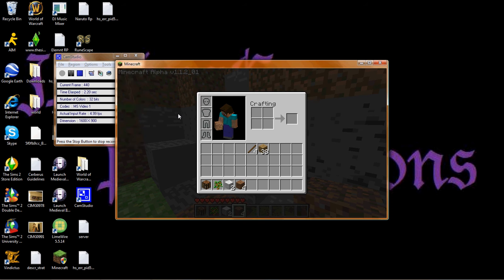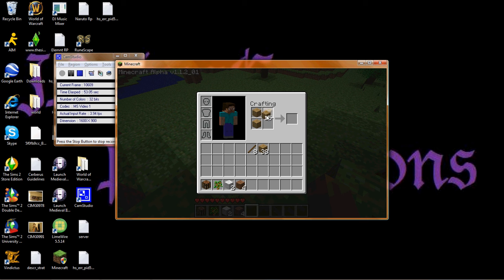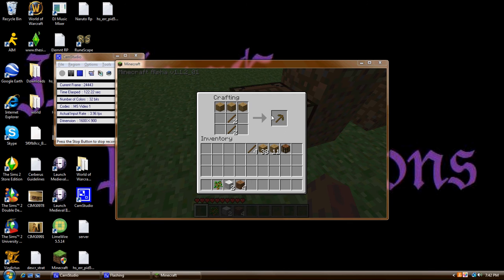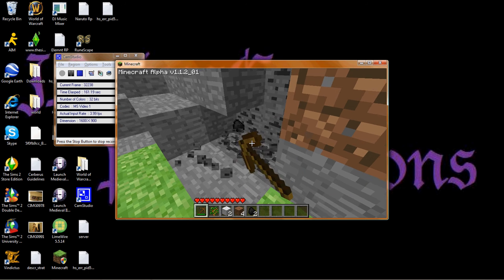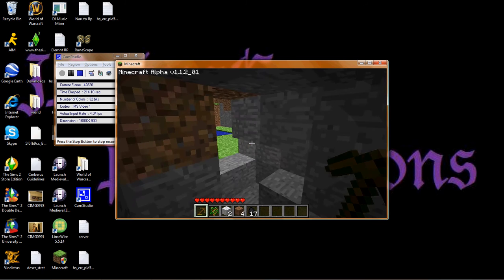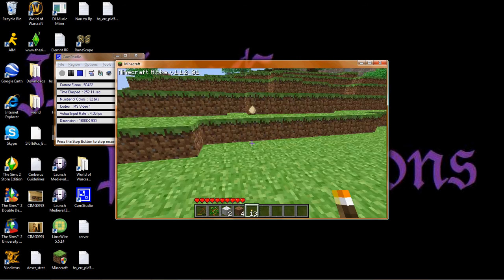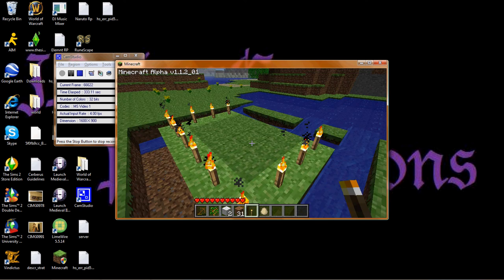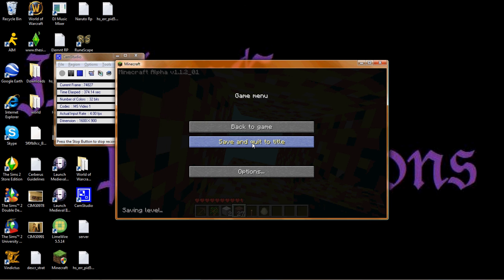Time to play Minecraft-Part 1 - Tutorial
Part one to my Minecraft series and my first youtube video